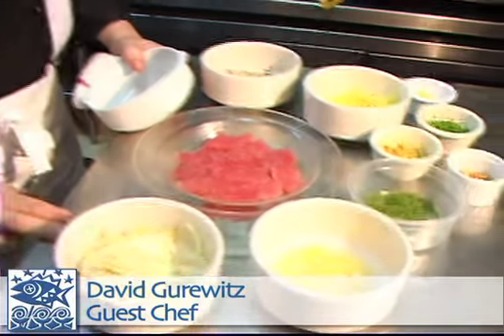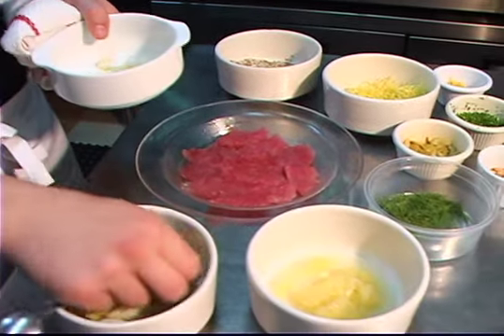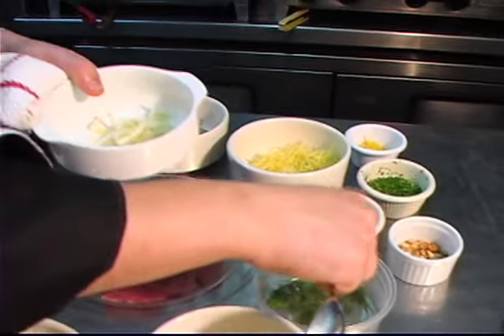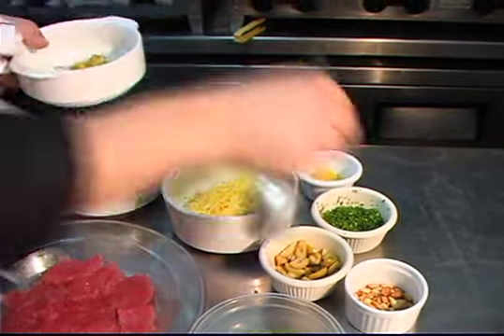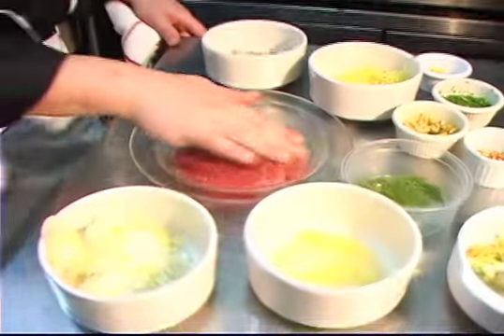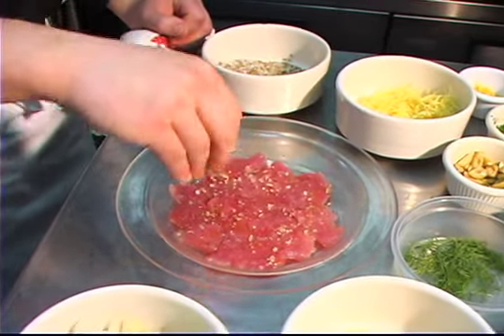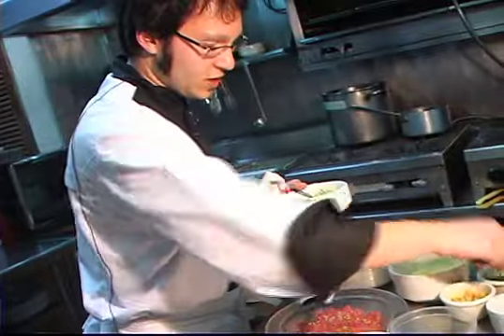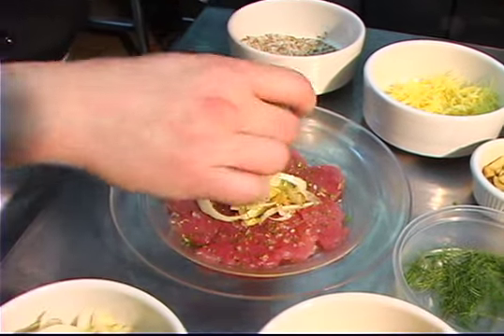Daiquiri Dick's guest chef David Gurewitz prepares Tuna Carpaccio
For more info and reservations

Watch and learn as guest chef David Gurewitz prepares Tuna Carpaccio in Daiquiri Dick's beautiful Puerto Vallarta, Mexico, restaurant!

Take advantage of the fresh seafood bounty in the Bay of Banderas. Guest Chef, David Gurewitz, at Daiquiri Dick's Restaurant did just that when he visited Puerto Vallarta during Festival Gourmet 2008.

Though this year's Gourmet Festival has come and gone, and David has returned to his job at Lark Restaurant in Seattle, you can still get a taste of his culinary expertise at Daiquiri Dick's where his tantalizing recipes are adding to the restaurant's repertoire of eclectic menu items and daily specials.

Whether cooking in Seattle or Vallarta, David is quite familiar with seafood preparation and dishes, and has graciously agreed to share his recipe for Tuna Carpaccio with our readers:

Tuna Carpaccio

1 kilo very fresh tuna, sliced very thin, Sashimi style

Salad Topping
2 cups sliced fennel bulbs
2 Tbs chopped fennel leaves
1 Tbs lemon juice
1 cup lemon pulp
1 Tbs lemon zest
3 Tbs extra virgin olive oil
1/4 cup sliced green olives

3 tsp coarse sea salt (or salt to taste)
2 Tbs roasted fennel seeds

Arrange sliced tuna on a chilled plate.
Top with the fennel salad and sprinkle with salt and crushed fennel seeds.

A Puerto Vallarta landmark for more than 30 years, and right on the beach, Daiquiri Dick's is open for breakfast, lunch and dinner everyday from 9 am to 11 pm. (Closed Tuesdays May 1 - October 31) Reservations are recommended.